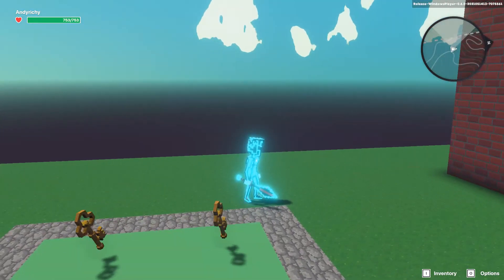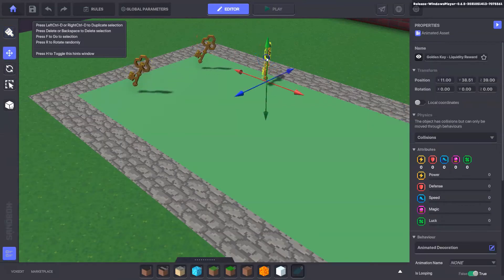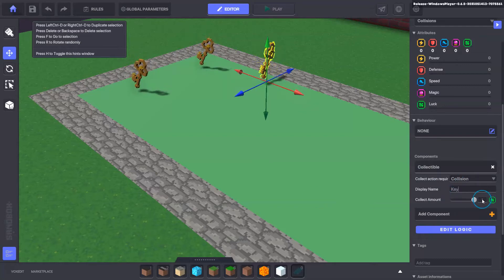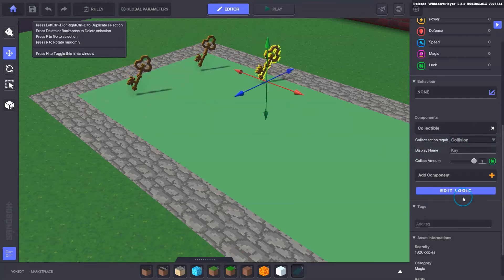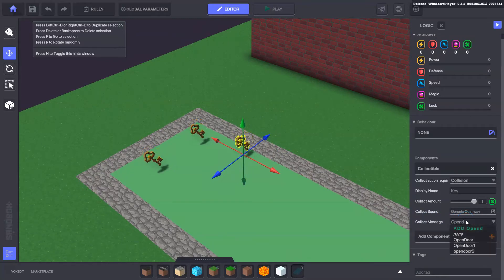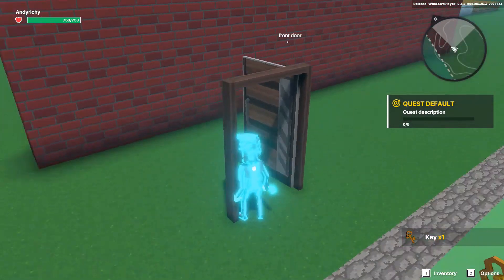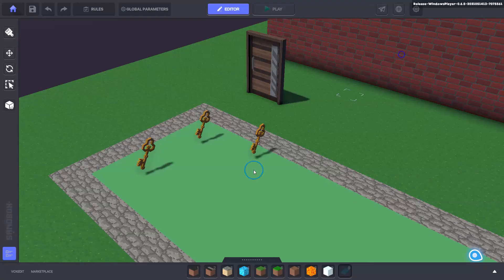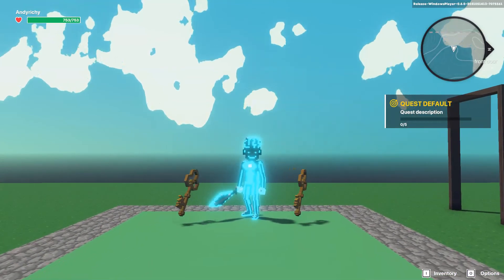The Sandbox Components - Collectable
Learn how to use the sandbox components starting with how to make assets collectable in your game :)